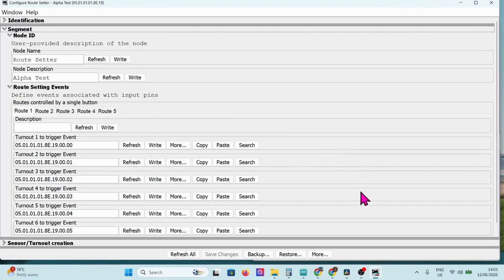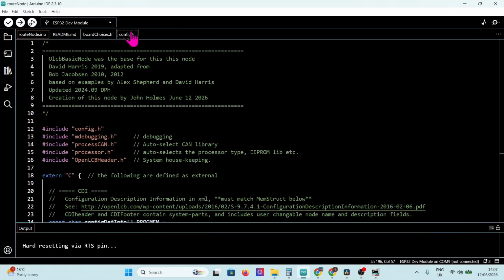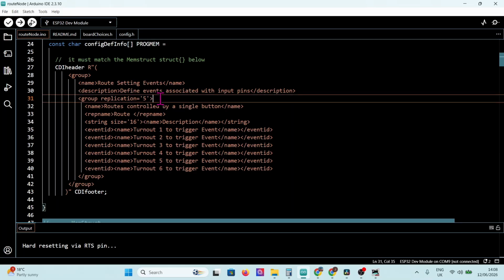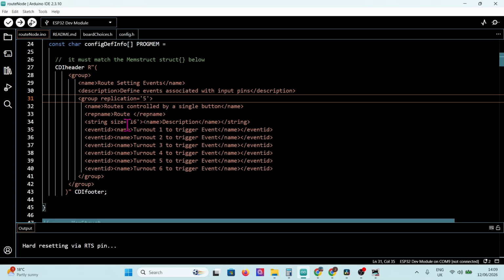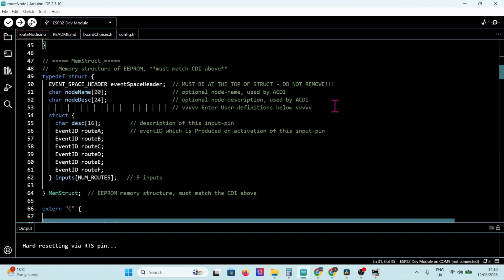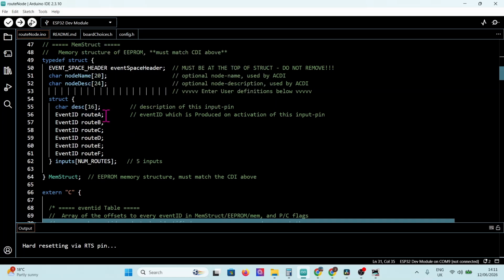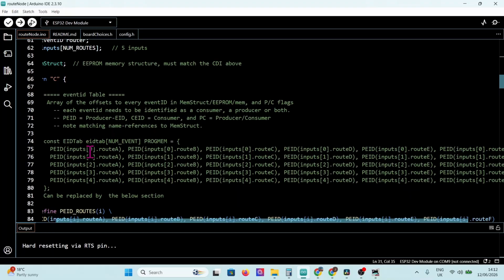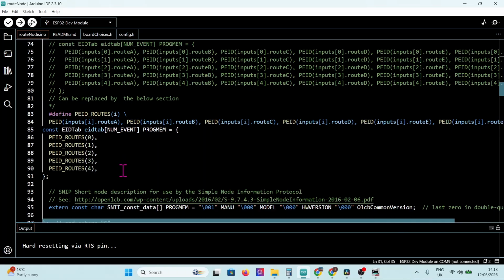June LCC OpenLCB Mimic Panel Node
Changing my approach to the layout after being run using Arduino CMRI nodes to LCC DIY nodes.